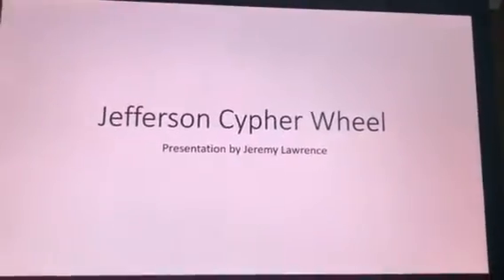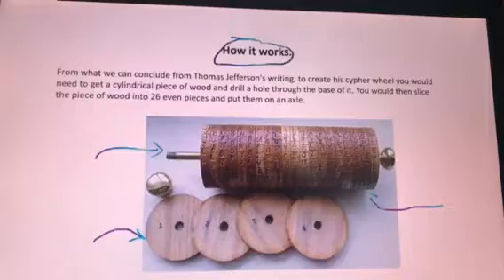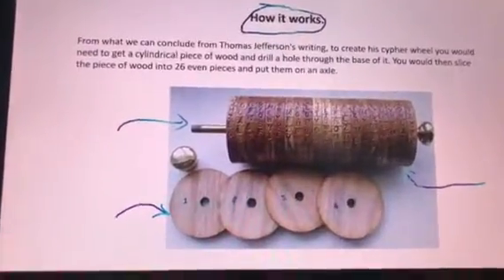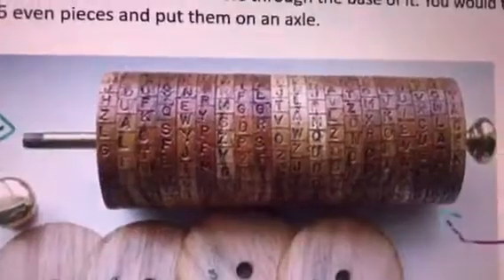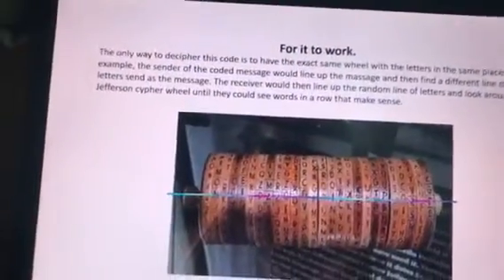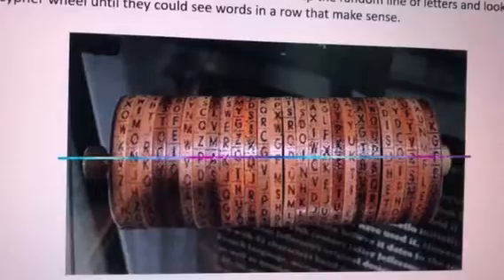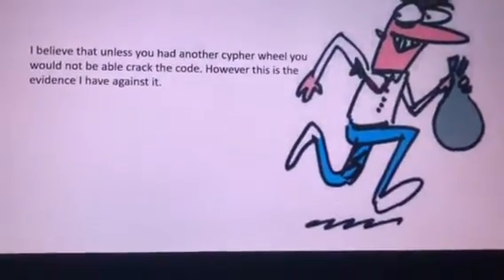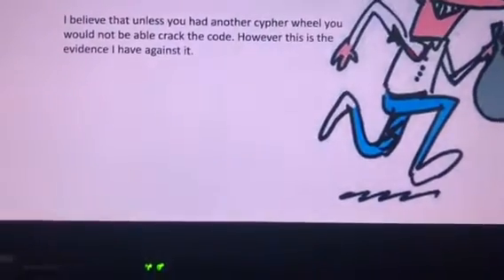Jefferson cypher wheel (MATH1030)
A short descriptive presentation on an invention by Thomas Jefferson